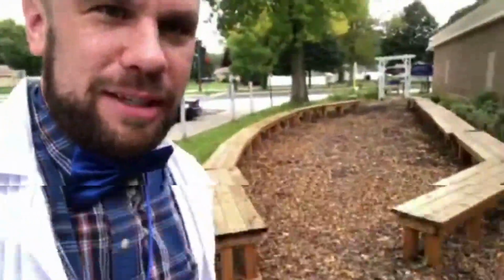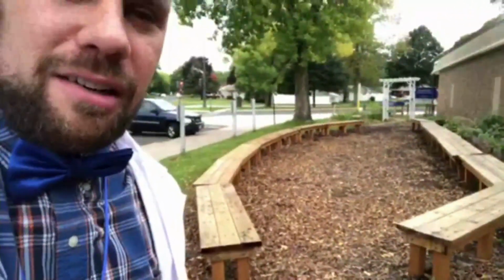ZWTV 2019 10 04 Friday